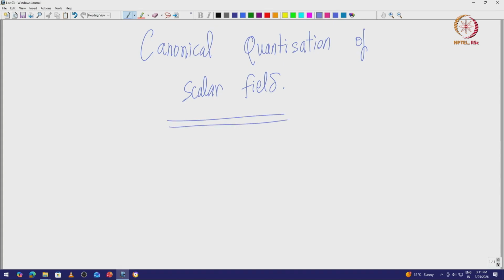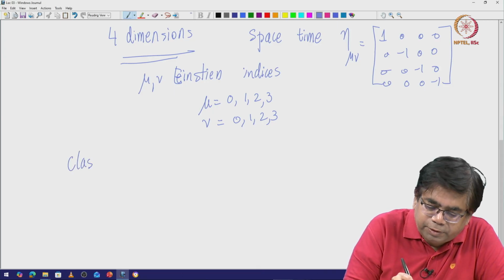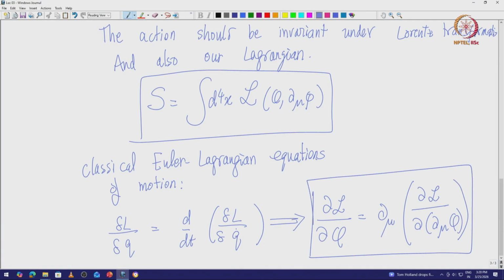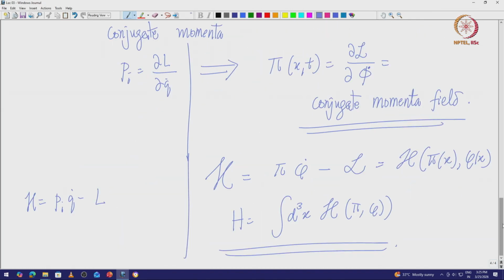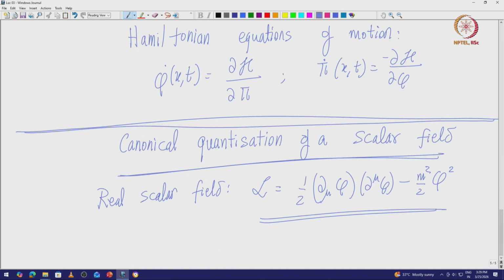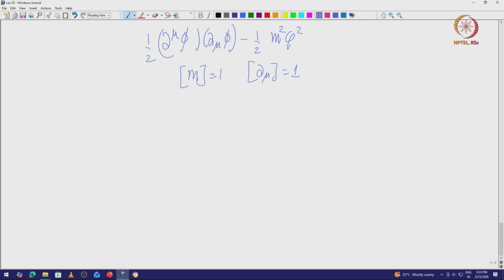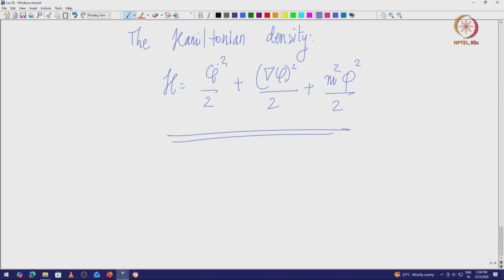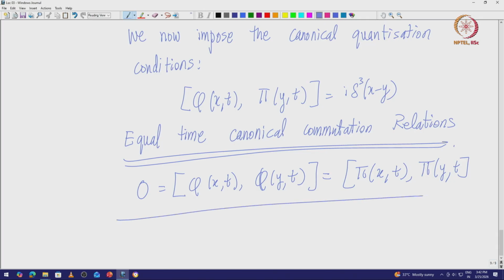Lec 03 Scalar Field Theory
Lorentz transformation, Scalar field, Lagranian density, equal time commutation relation, Hamiltonian density